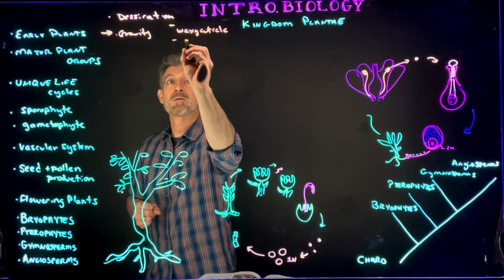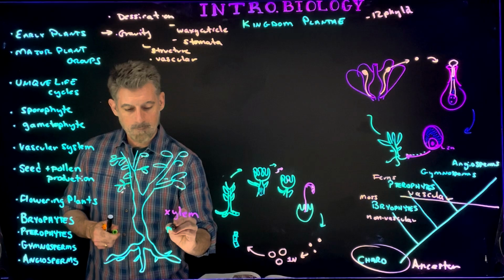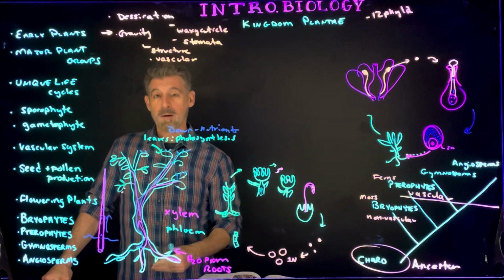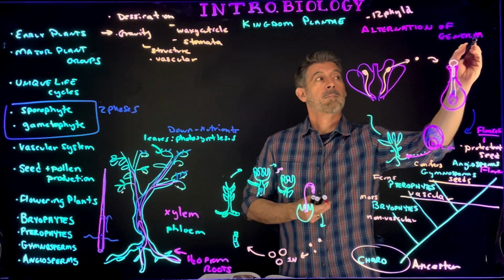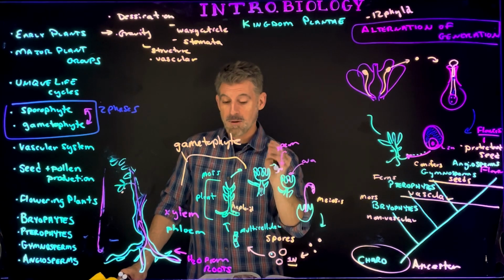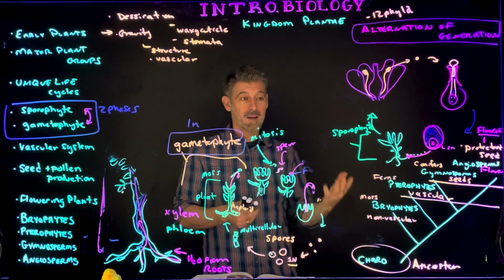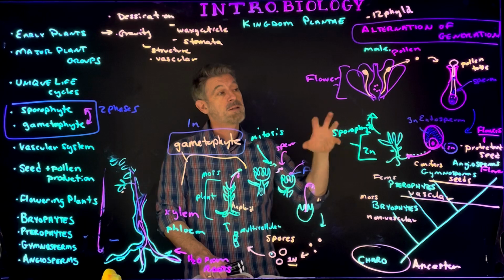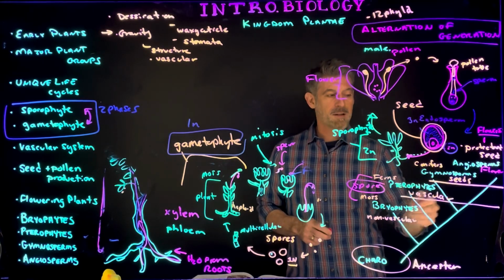Plants in a Nutshell: overview of the Plant Kingdom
This is a very brief summary of the major plant groups, some unique and important plant characteristics, and a comparison of some general structures in plant lifecycles. This is not a detailed explanation but more of a summary.